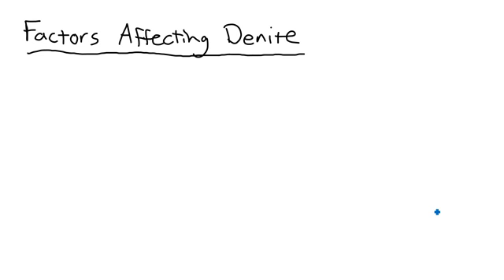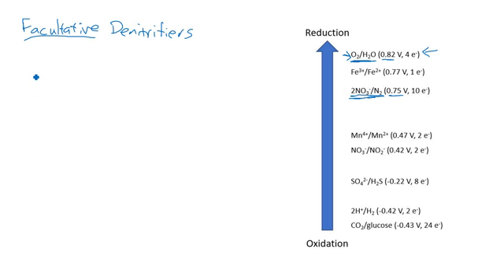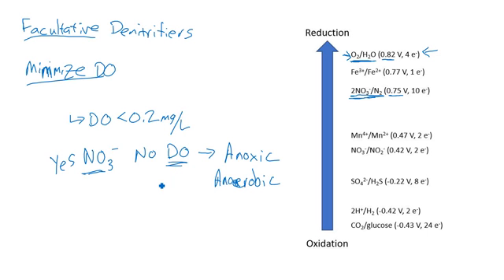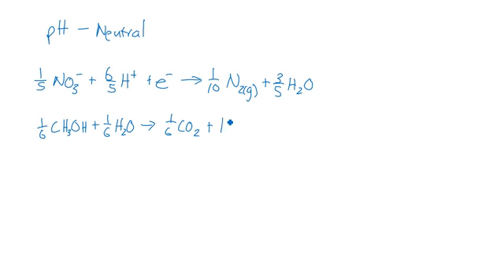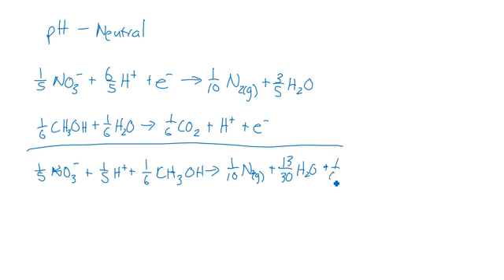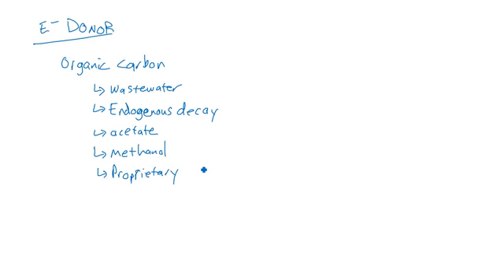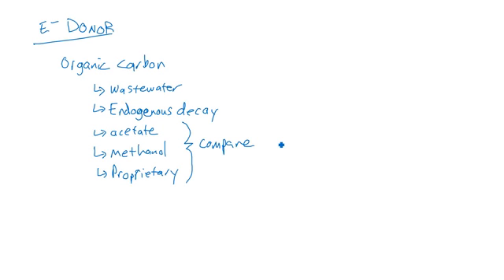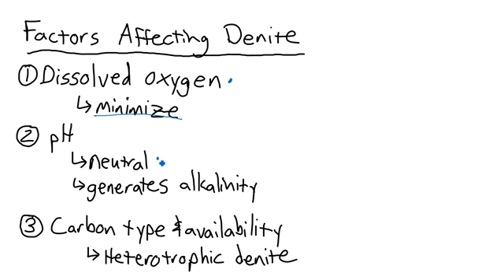Factors affecting denite